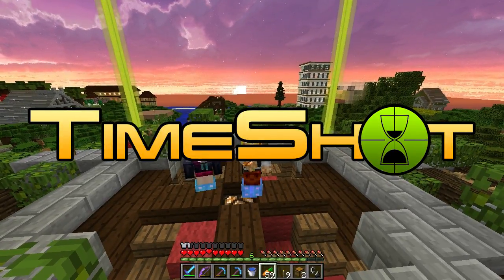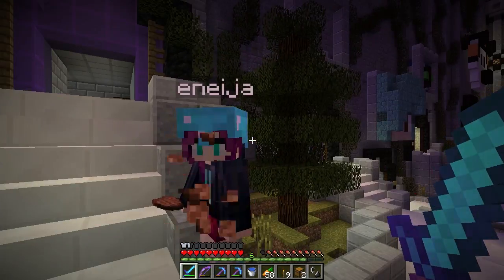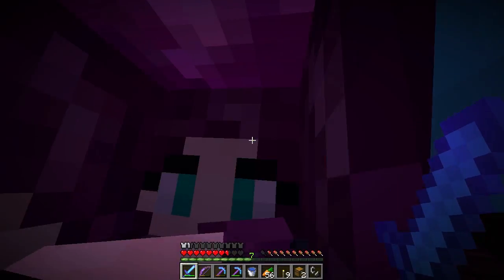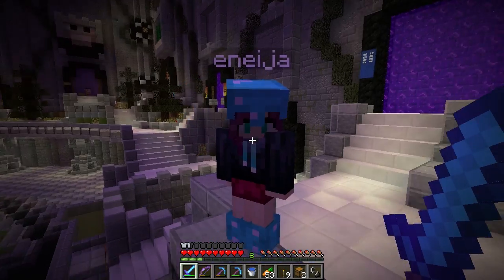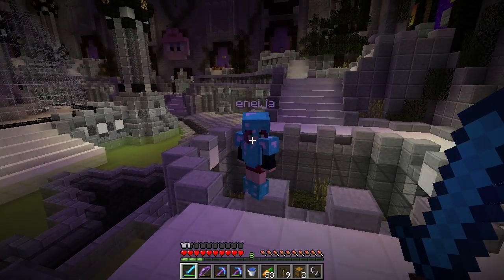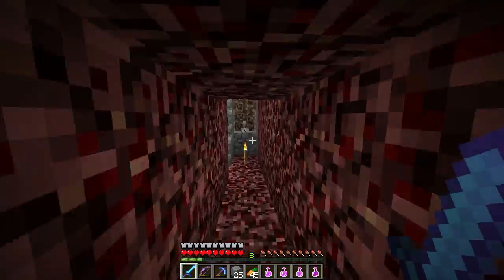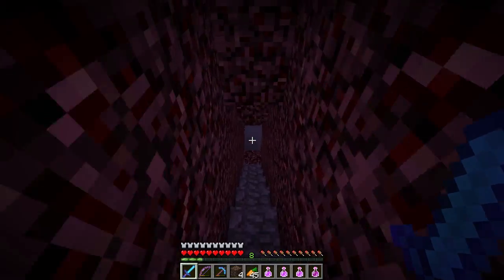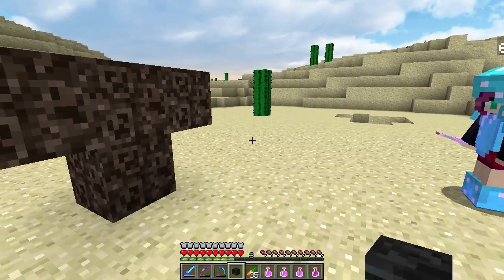Minecraft - TimeShot - #176 - Eneija's First Time!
Hey Minecrafters! My name is Fabe and this is the private SMP server TimeShot!
Join me on my adventure together with other amazing Youtubers!

TimeShot members